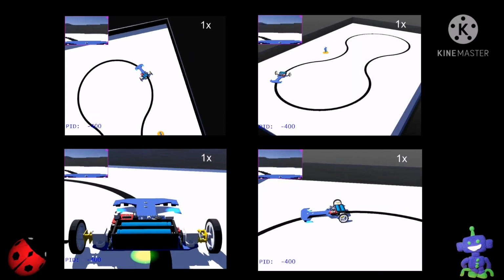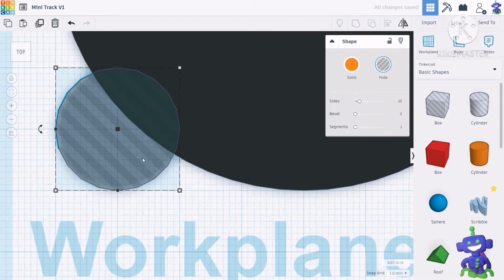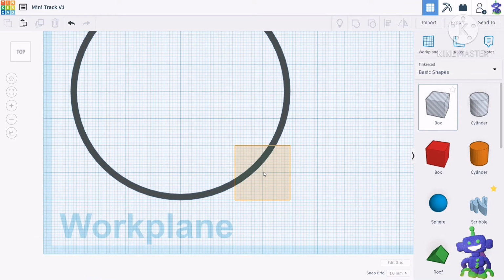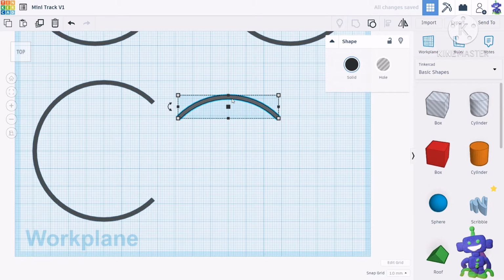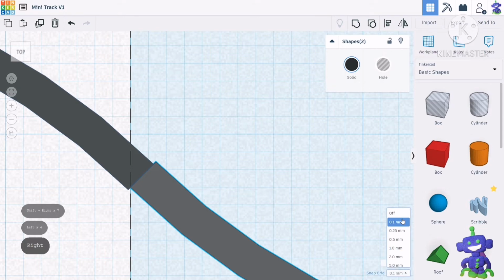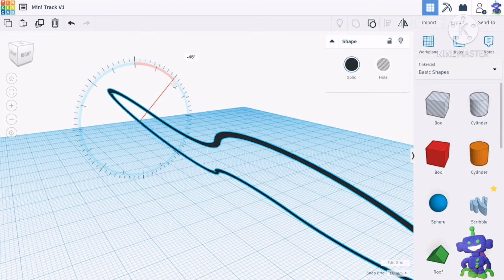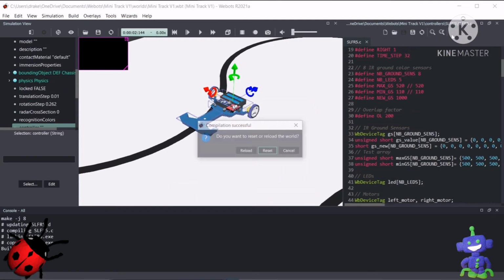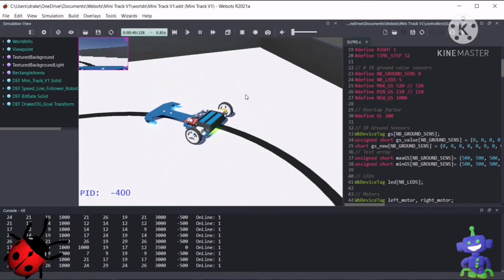Track design for Line Follower Robot for Webots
This time I show you how to make a track for line follower robots for Webots, designed in TinkerCAD.